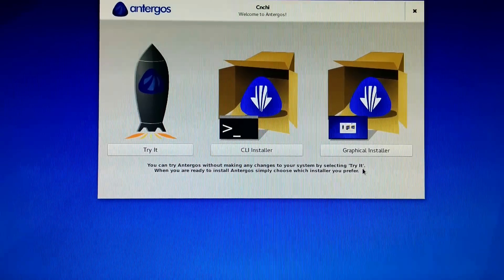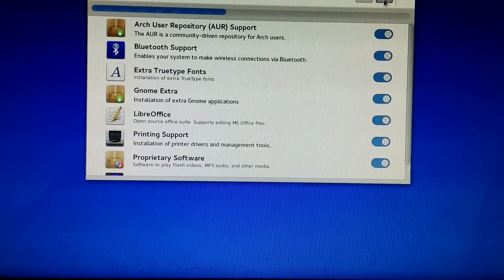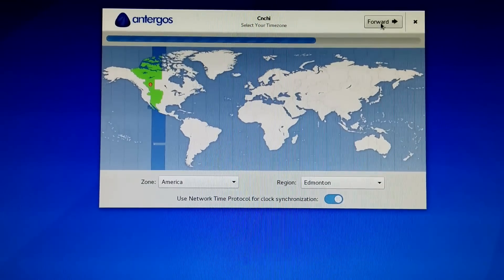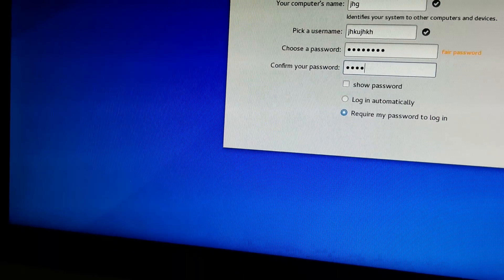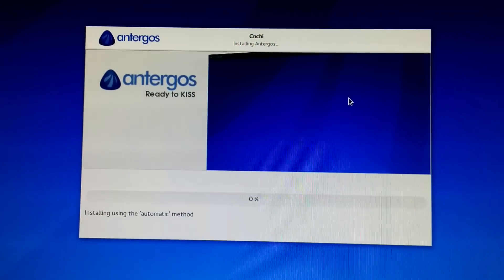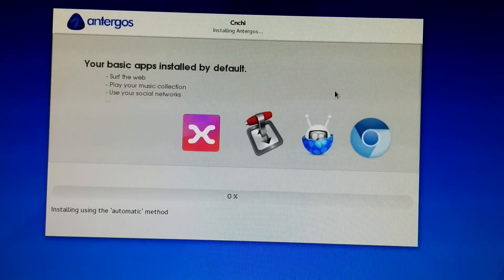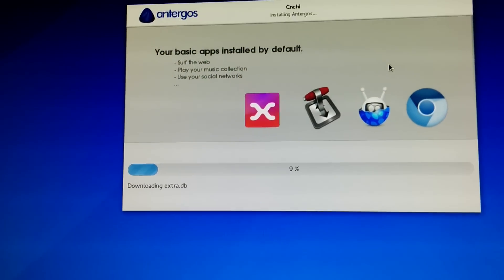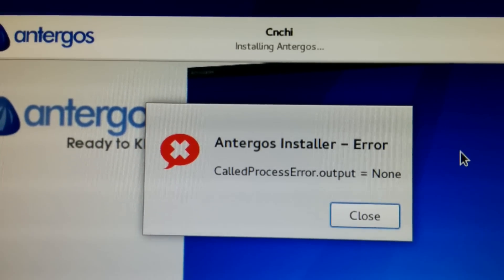AntergOS 2014 Jan 12th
The installer is broken.